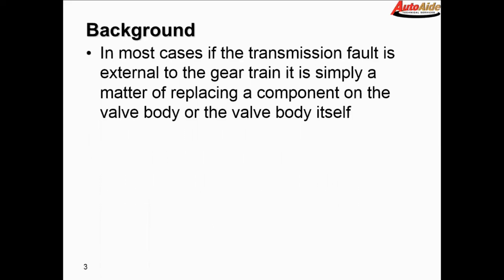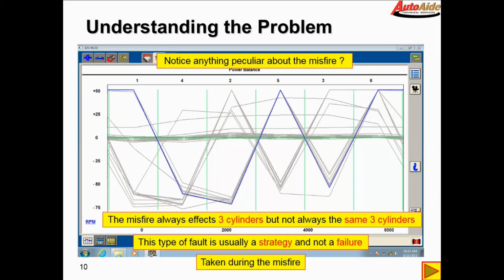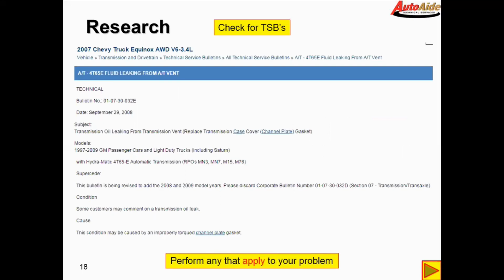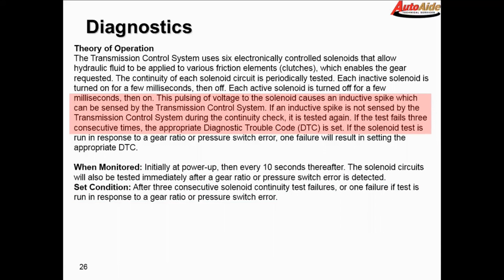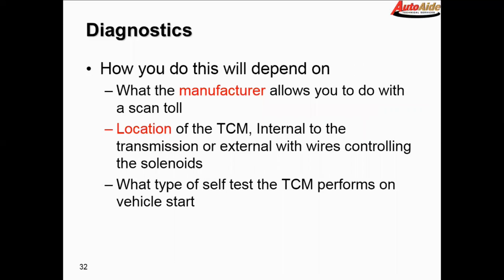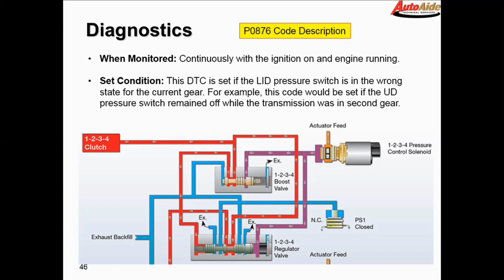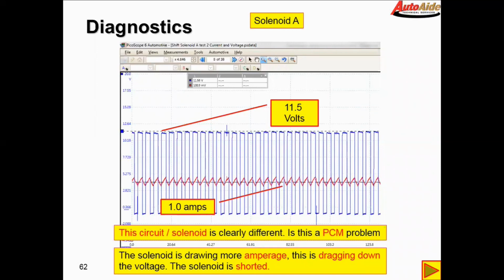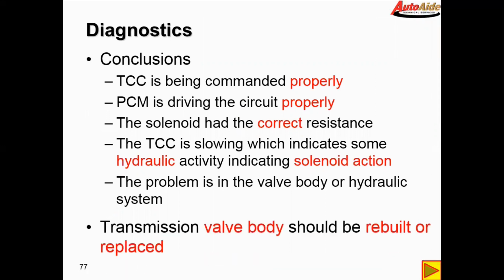Transmission Diagnostics, Separating Electrical from Mechanical Concerns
Recorded webinar on determining the difference between an electrical problem and an internal mechanical problem.

All of the diagnostic tools used in this video can be purchased

Follow this link to be added to our email to receive the latest news and webinar information